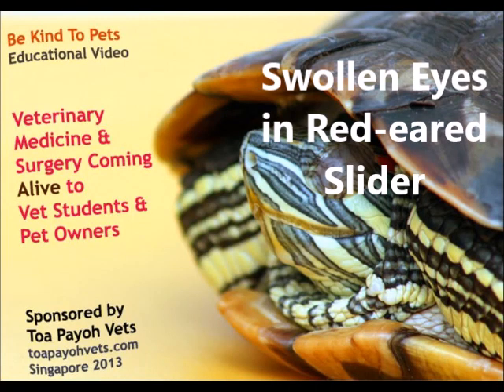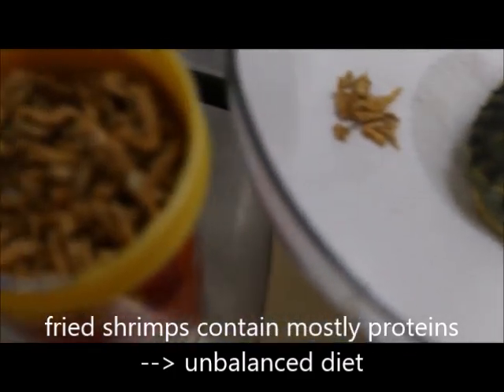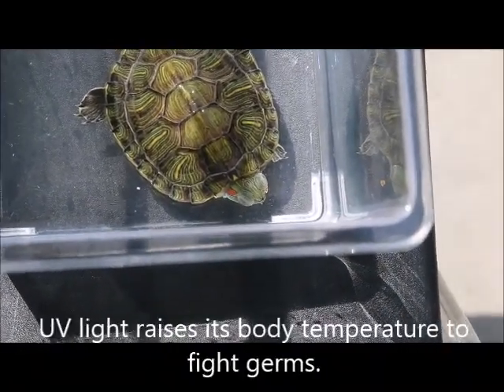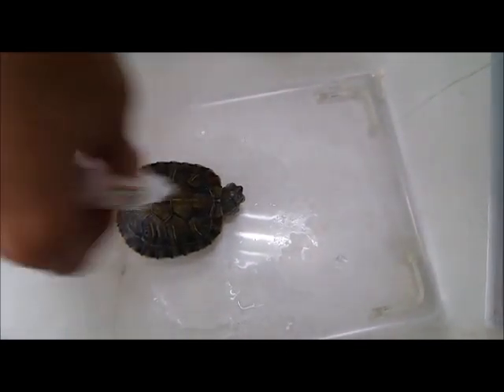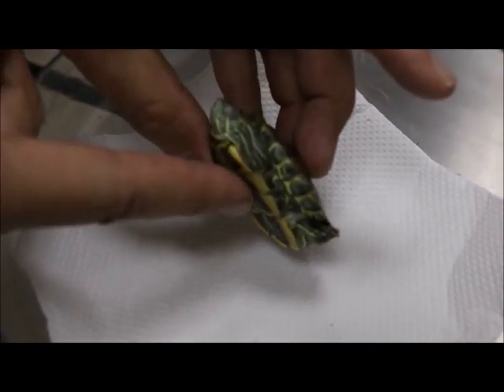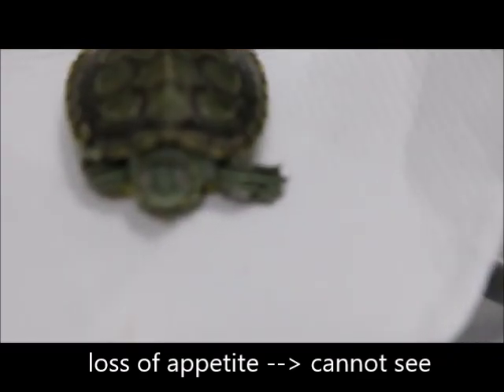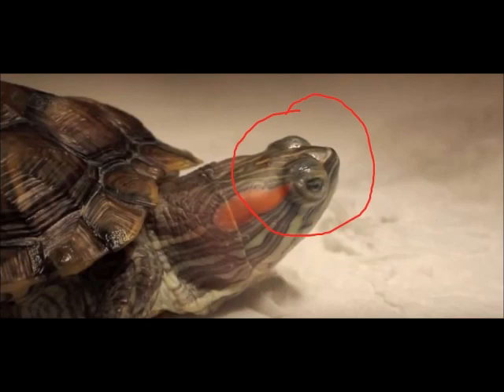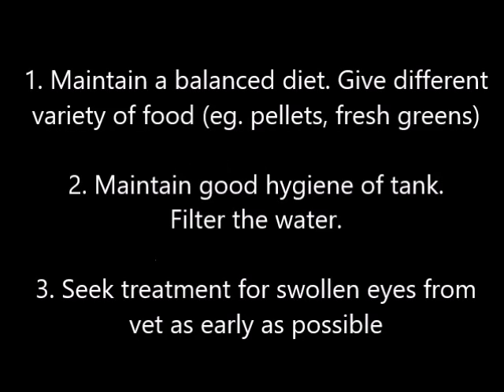Final Video: How Toa Payoh Vets treated swollen eyes in 2 red-eared sliders in Singapore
An excellent video project edited by intern Ms Joly Lee, Secondary 3 student from the Convent of the Holy Infant Jesus, Ang Mo Kio.

Two cases of swollen eyes in two red-eared sliders.
Case 1 has swollen eyes for 2 months.
Case 2 has swollen eyes for a week.

Case 1 has swollen collars and hides his head inside the shell unlike Case 2 who is not worried by hiding inside the shell.

This video shows two successful treatment of swollen eyes due to poor diet quality and tank hygiene at Toa Payoh Vets. The sliders took some days to recover.